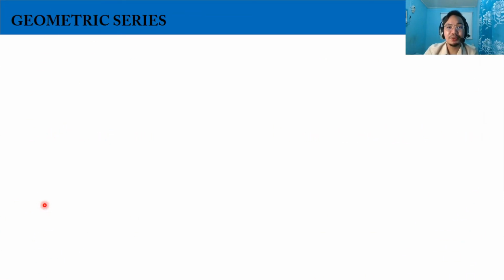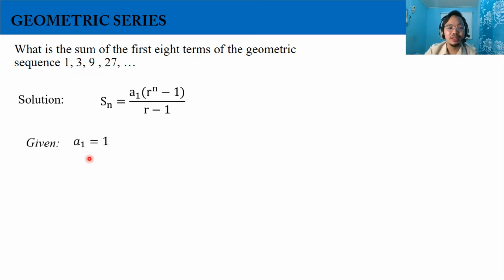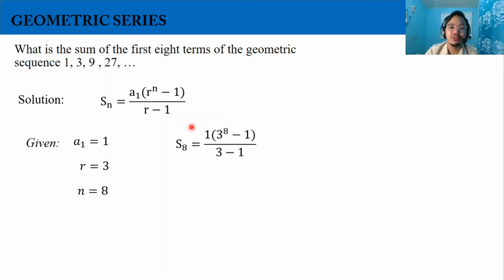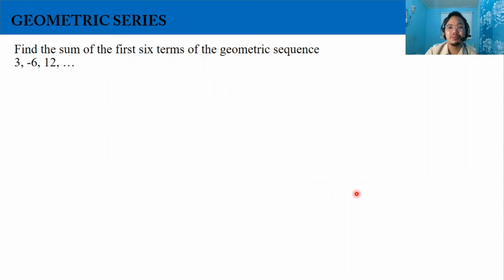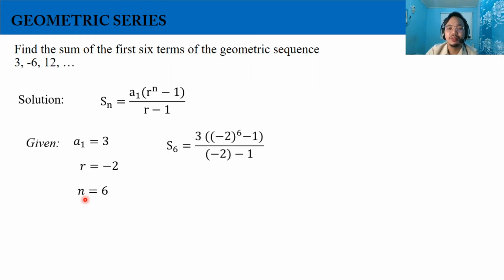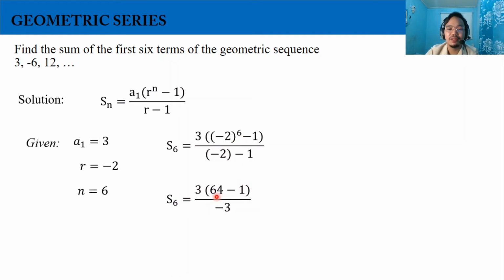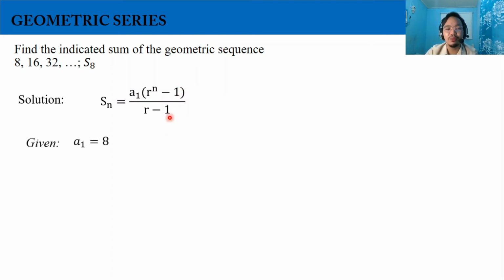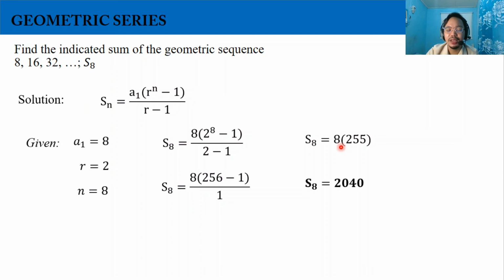GEOMETRIC SERIES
“Education is the passport to the future, for tomorrow belongs to those who prepare for it today.” — Malcolm X